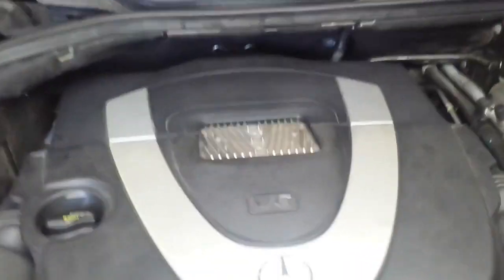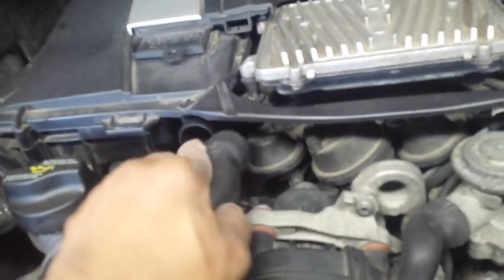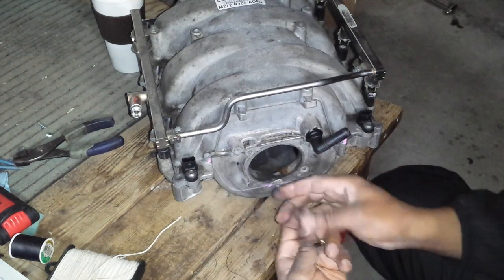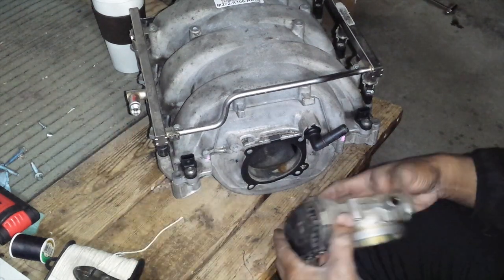Mercedes Throttle Body Assembly Removal/Replacement DIY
How to replace your Mercedes Throttle Body Assembly

Error Code: P0221
Error Code: P0123
Error Code: P0120
Error Code: P2119
Error Code: P2112